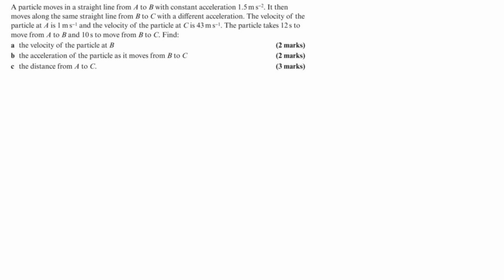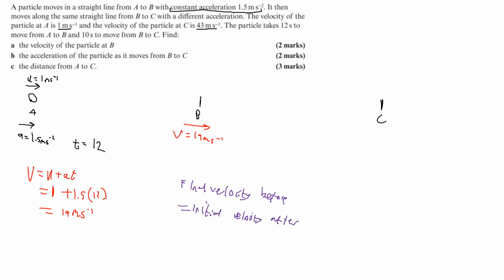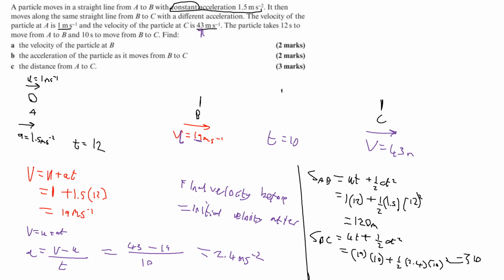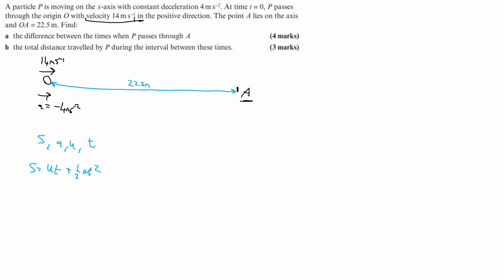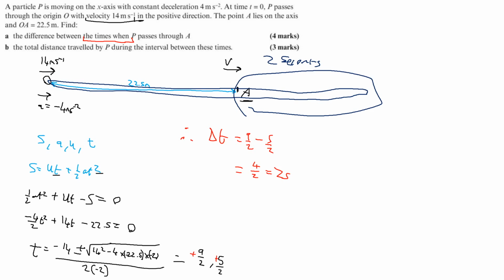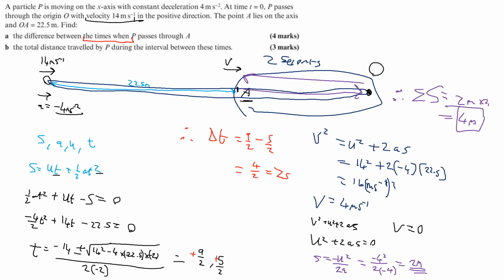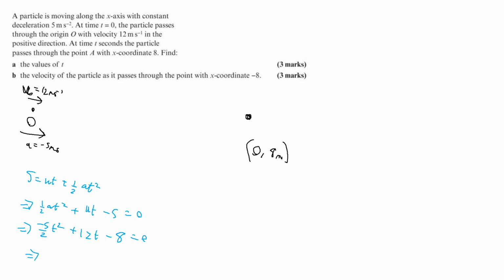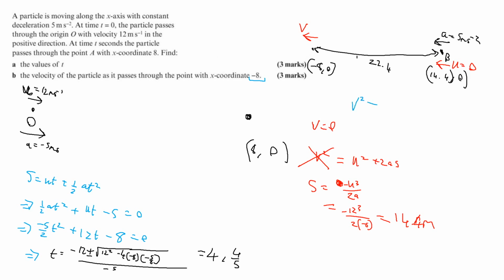Using the SUVAT Equations – Kinematics 4